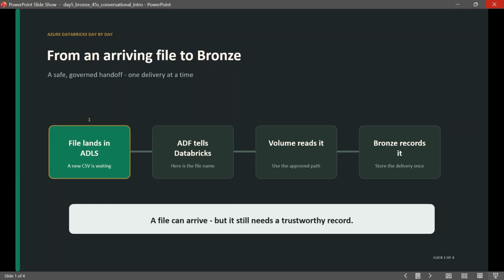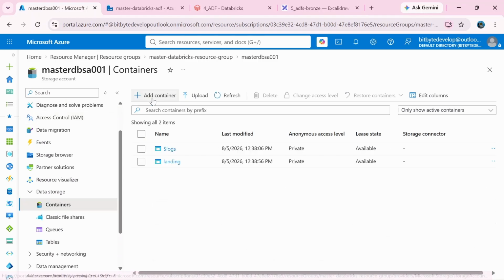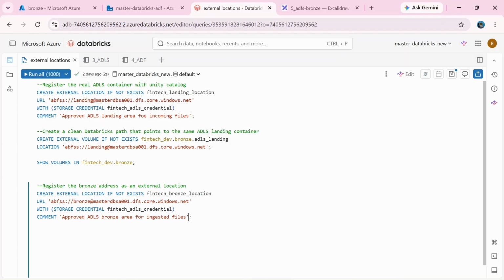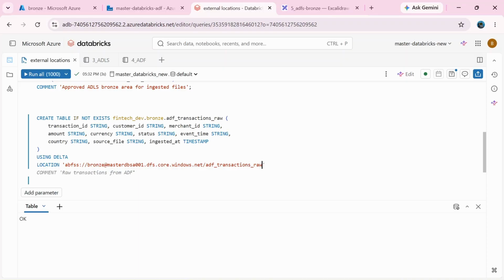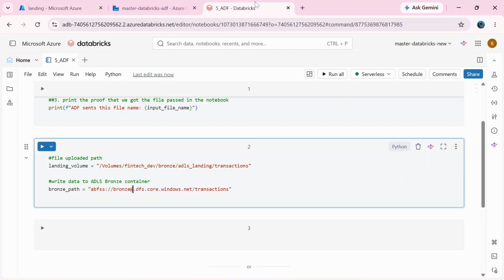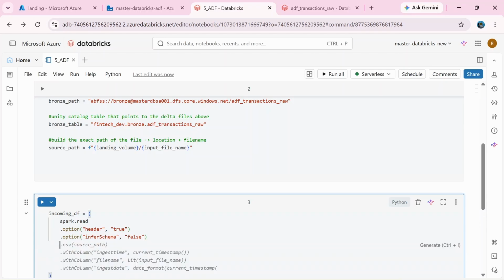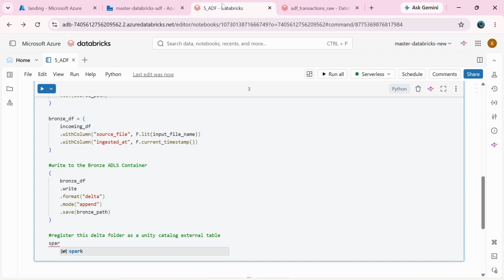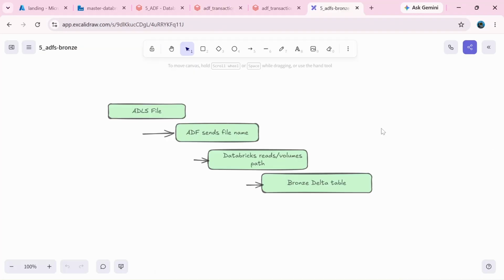Azure Databricks Day 5: New file arrives | ADF to Bronze | Databricks runs automatically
Welcome to **Day 5 of Azure Databricks Day by Day!**

In this video, we build an automated, production-style ingestion pipeline using **Azure Data Factory, ADLS Gen2, Unity Catalog and Azure Databricks**.

When a new CSV file arrives in ADLS, an ADF storage-event trigger automatically starts the pipeline and passes the filename to Databricks. Databricks reads the file through a governed Unity Catalog Volume and appends it to the existing Bronze Delta table:

`fintech_dev.bronze.adf_transactions_raw`

You’ll learn:

- How an ADLS file-arrival trigger works
- How ADF passes a dynamic filename to Databricks
- How Databricks widgets receive pipeline parameters
- Why landing files and Bronze Delta storage should remain separate
- How to append multiple files into one Bronze table
- How `source_file` and `ingested_at` improve traceability
- How to prevent the same source filename from being loaded twice
- How to verify the complete pipeline using ADF Monitor

Final pipeline:

`ADLS file arrival → ADF trigger → Databricks notebook → Bronze Delta table`

This is a practical Azure data engineering project designed for learners preparing for **Azure Databricks and Senior Data Engineer interviews**.

In Day 6, we’ll use this same Bronze table to explore **Delta Lake history, time travel, OPTIMIZE and VACUUM**.